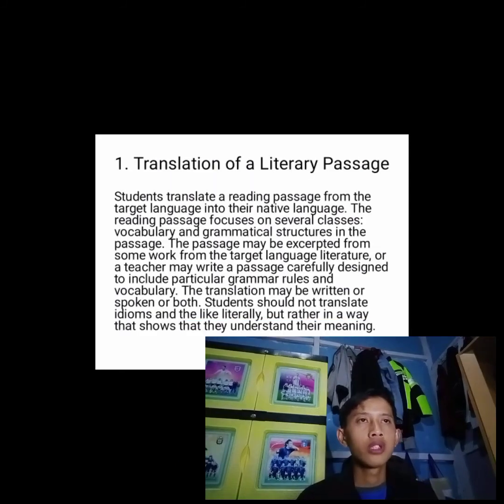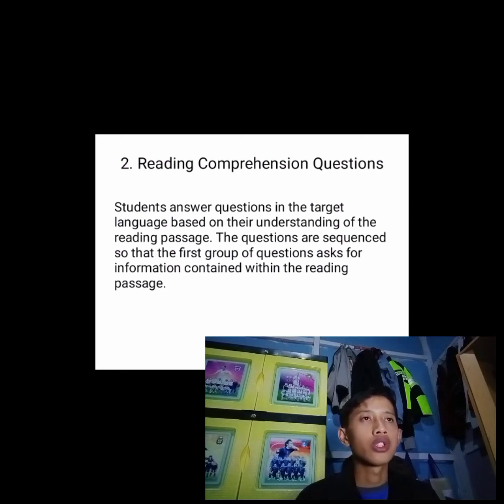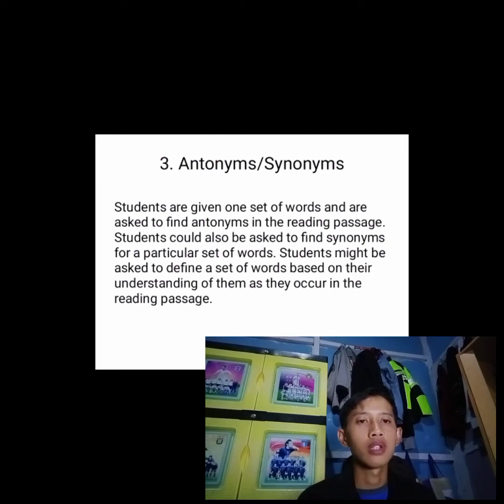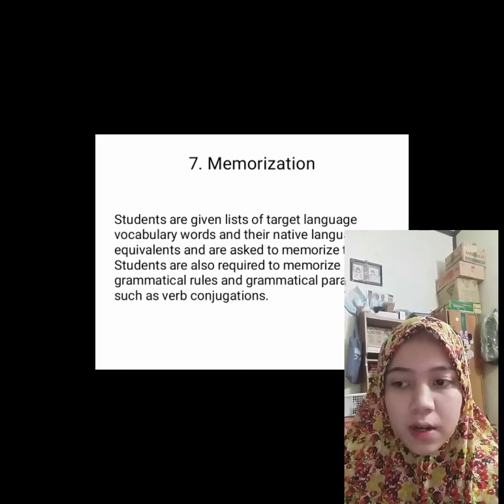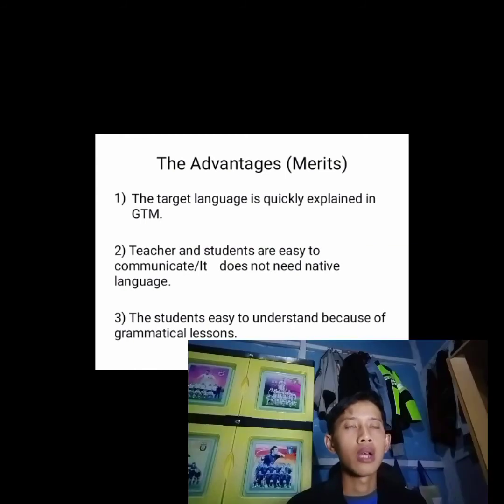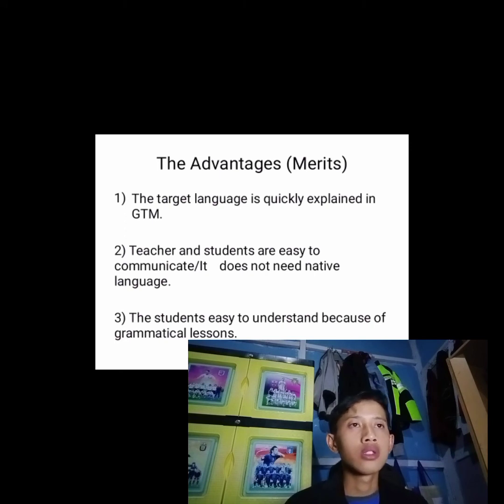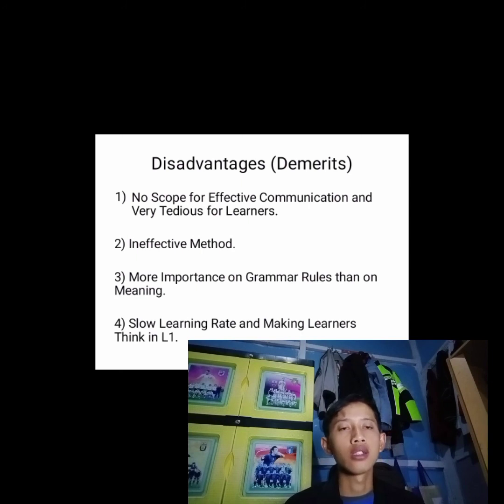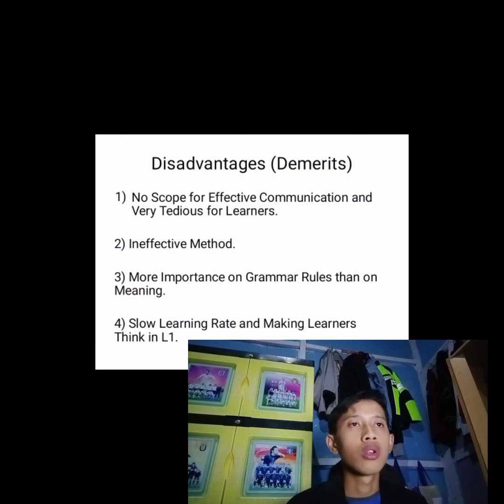Techniques, by Group 1 | TEFL || STKIP PGRI Sumatera Barat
This video explains about common techniques of Grammar-Translation Method